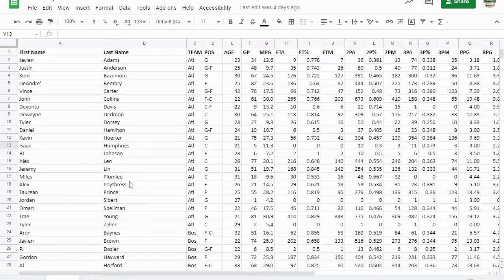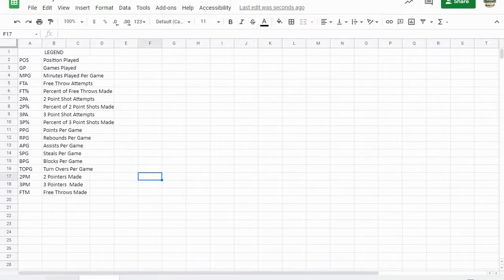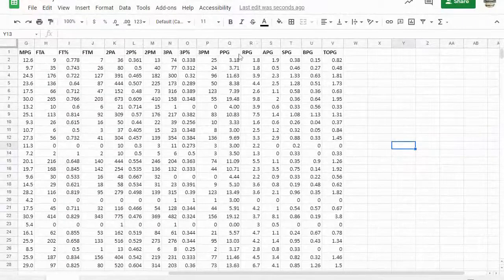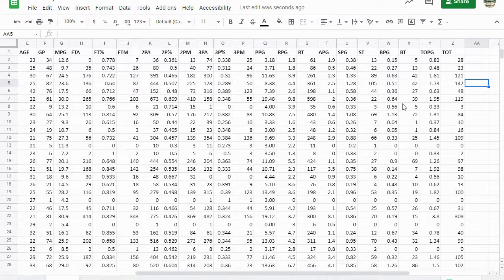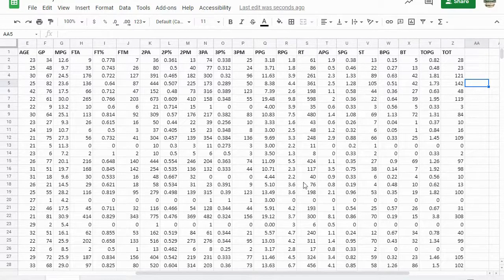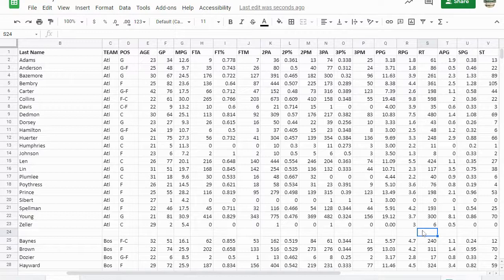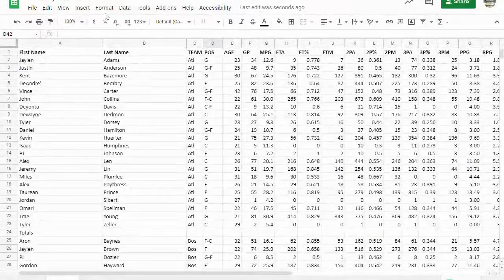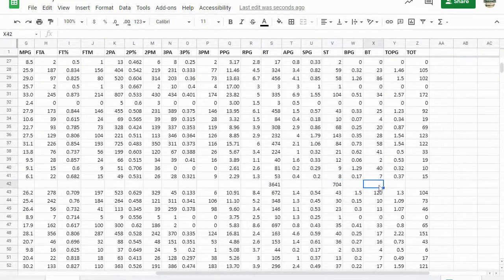Spreadsheets #6 - NBA Stats -Defense!(Clap clap) Defense!